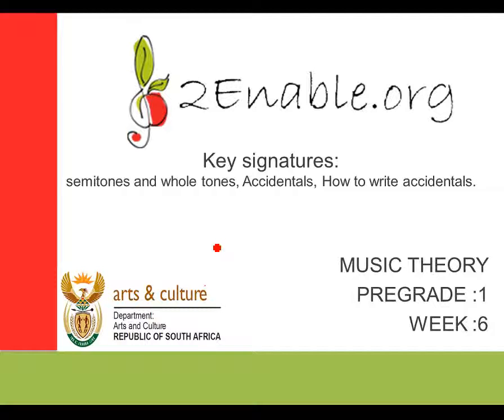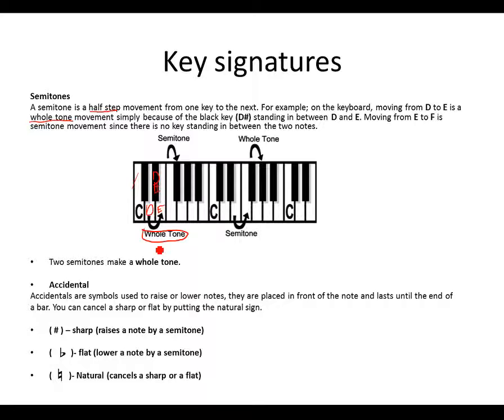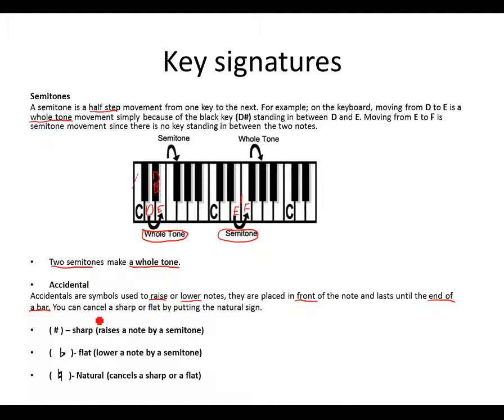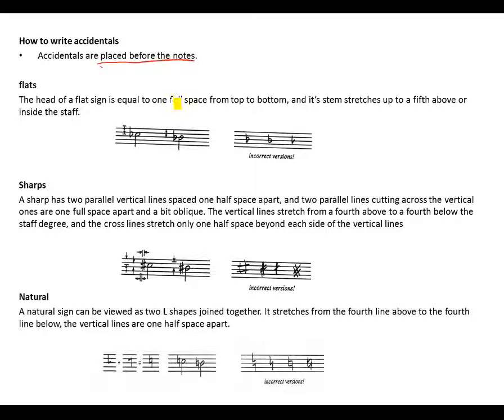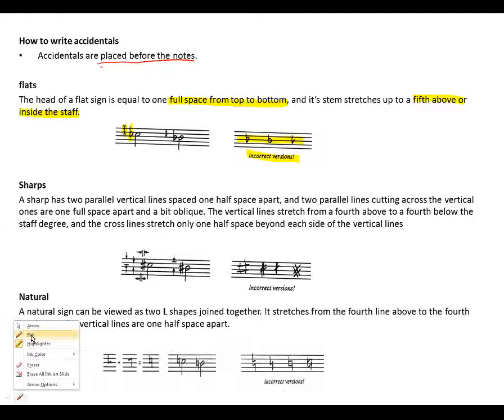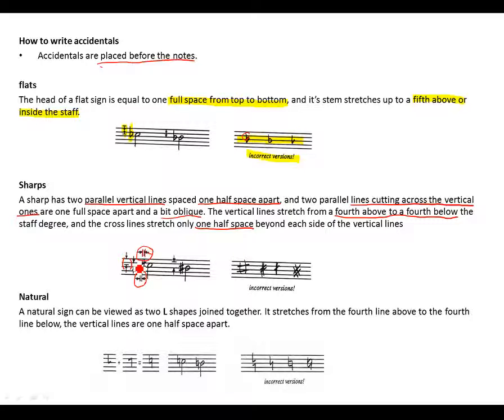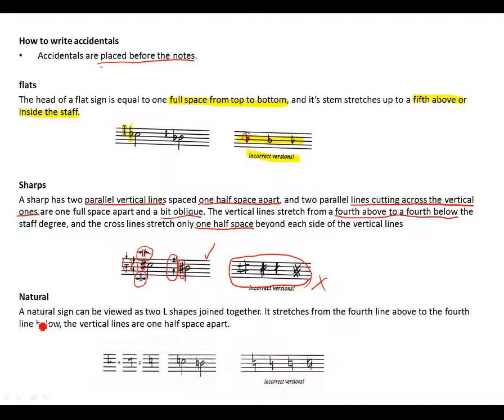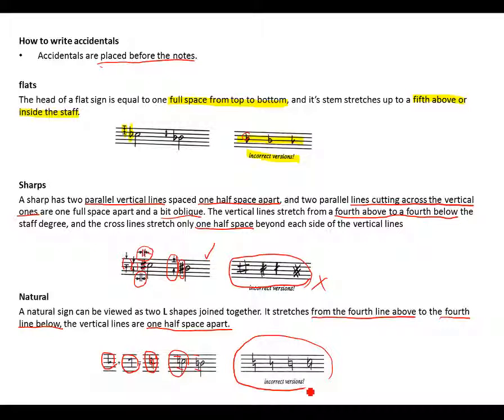Week 6 Key signatures